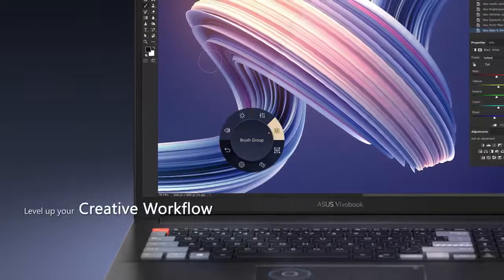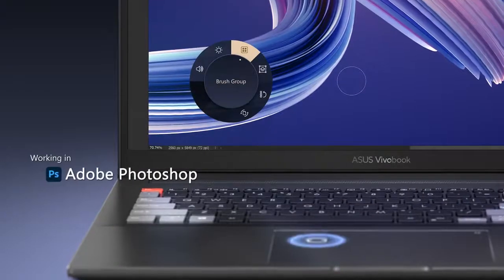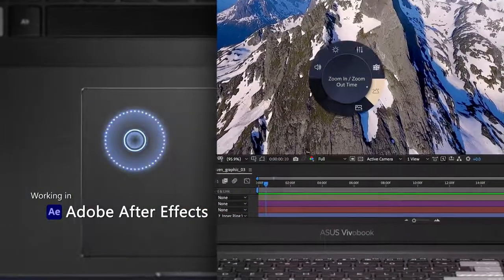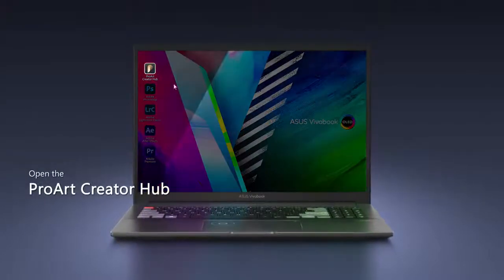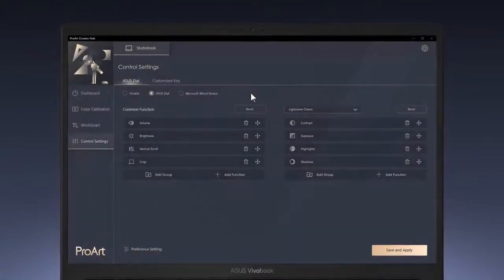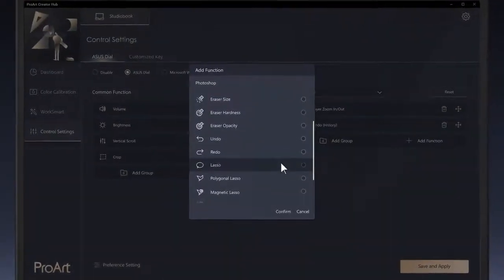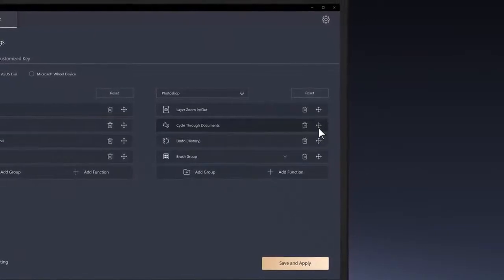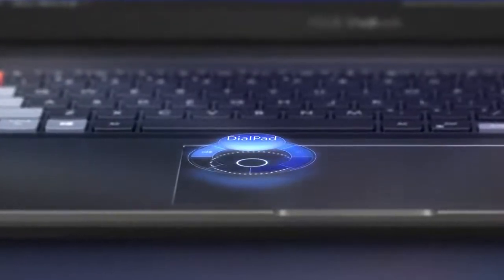ASUS DialPad on Vivobook Pro ASUS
How to create with DialPad